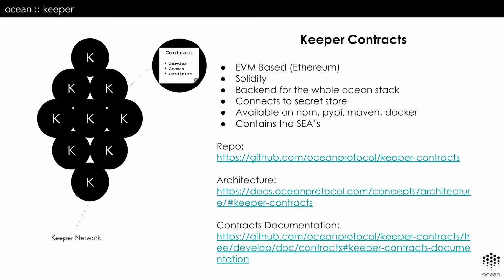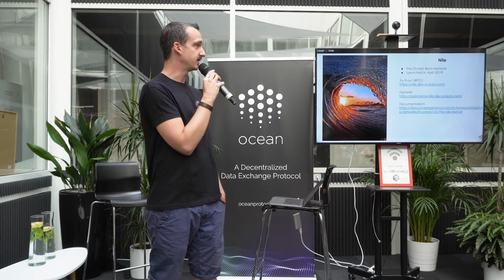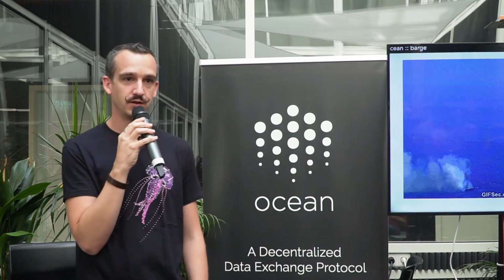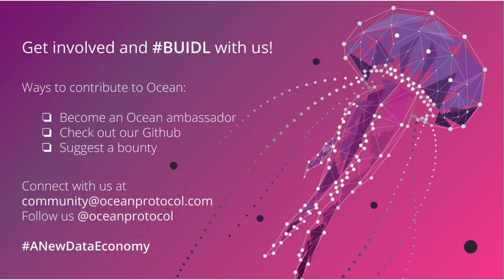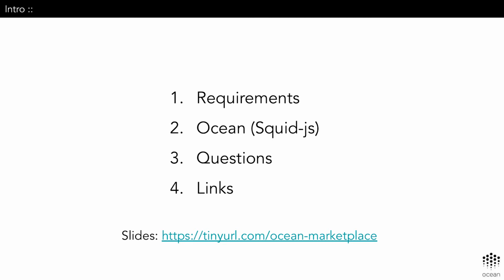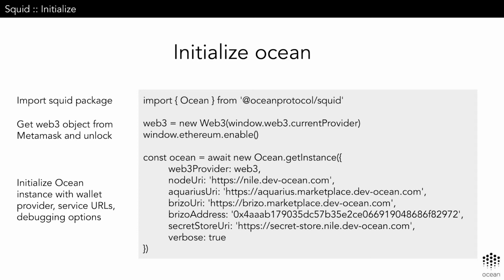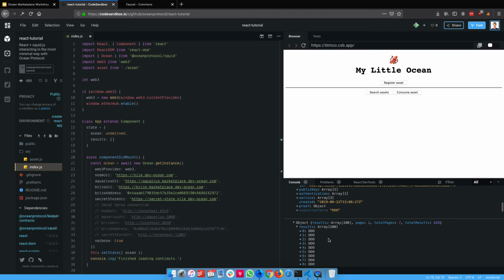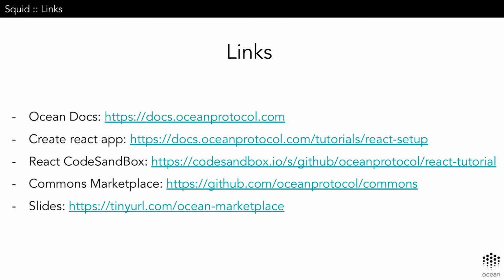Infrastructure for the New Data Economy | Technical Deep Dive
Sebastian Gerske, Core Developer, and Jerry Pregelj, Blockchain Application Engineer, lead this hands-on workshop. The workshop will focus on methods for searching, publishing, and consuming digital assets on the Ocean Protocol network including how to set up and run a data marketplace in an Ocean network.